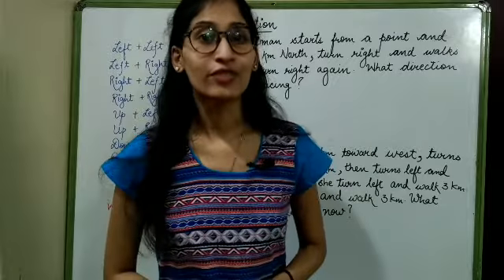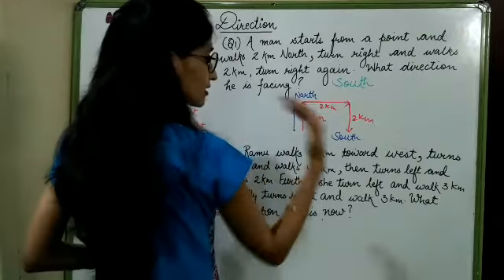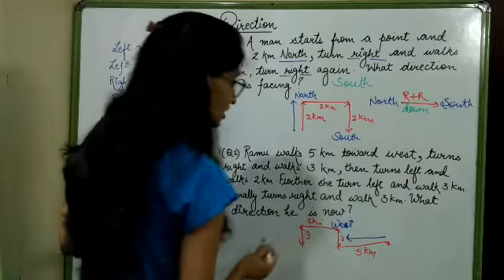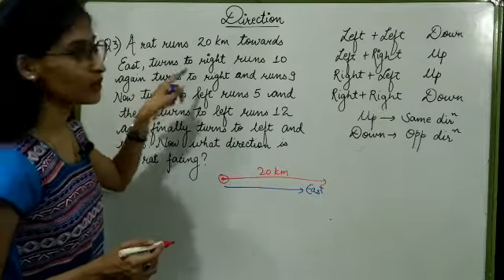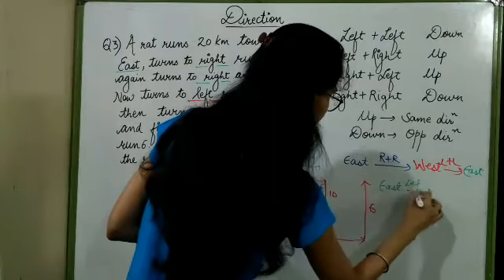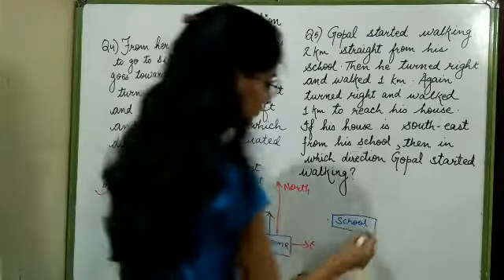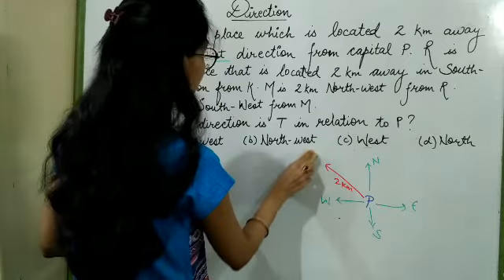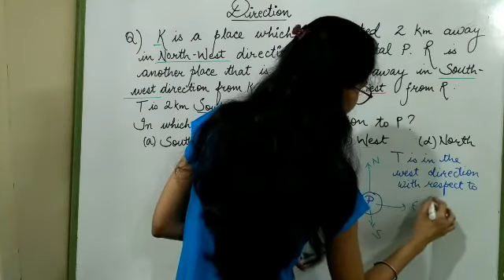Direction|REASONING|MATHS|IBPS|PO|CLERK|CA-FOUNDATION|SSC|RRB|UPSC|CLAT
Direction Sense reasoning questions are asked in competition exams. Questions are from previous year papers.